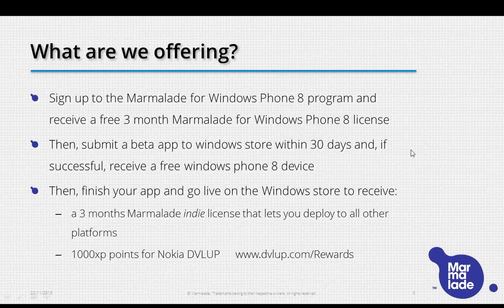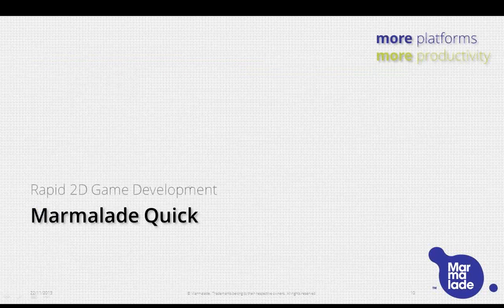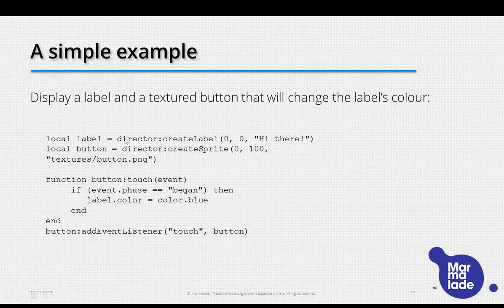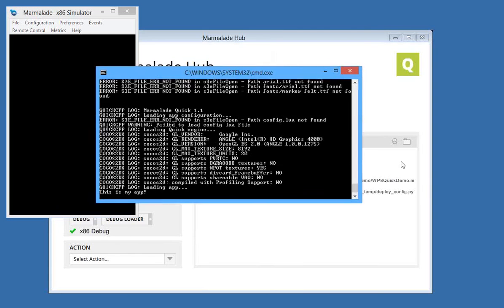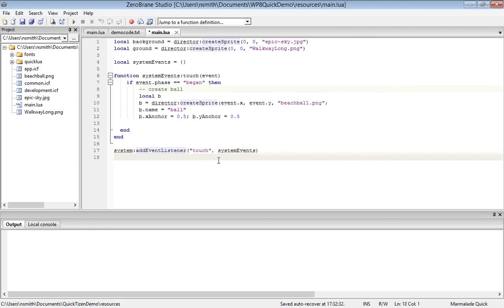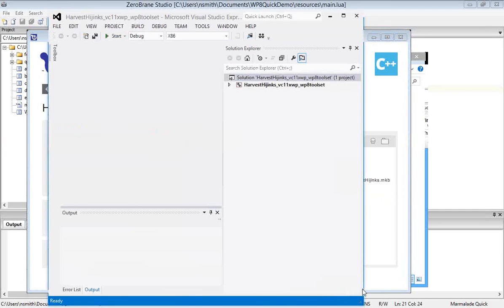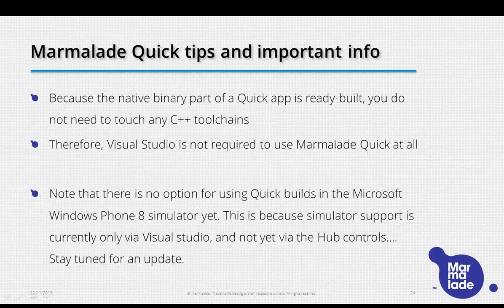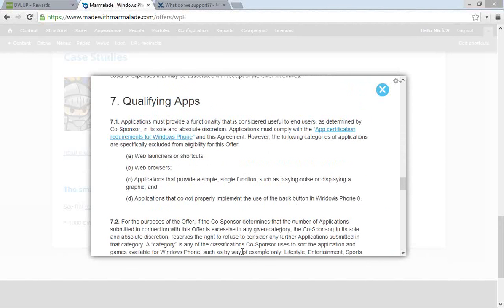Windows Phone 8 Webinar November 2013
Nick Smith (Senior Engineer at Marmalade) explains how to develop apps for Windows Phone 8, gives advice on how to get set up with Microsoft, and answer questions from the Marmalade developer community.